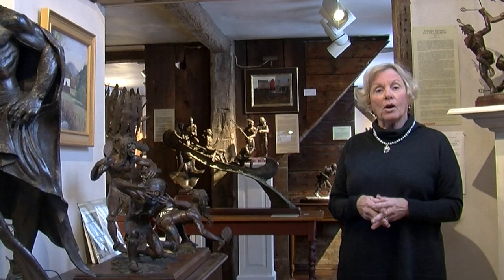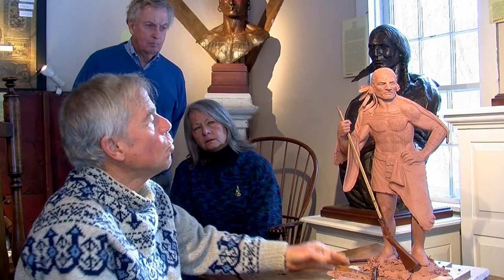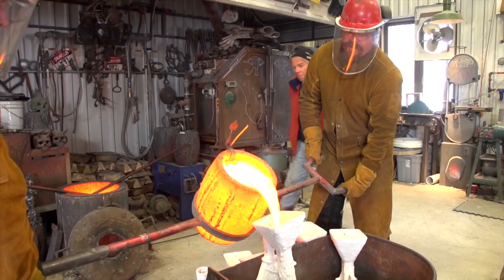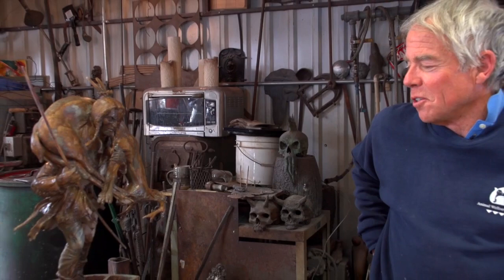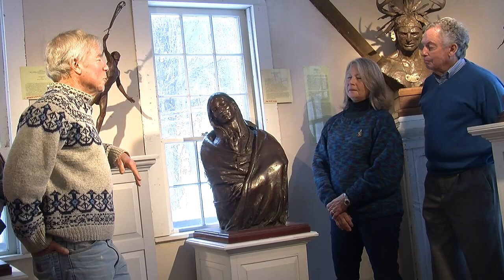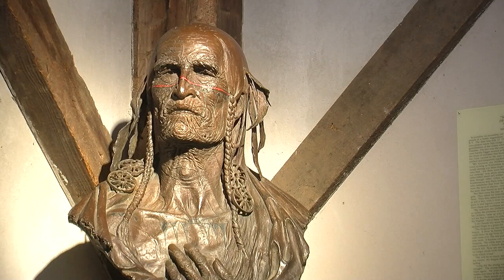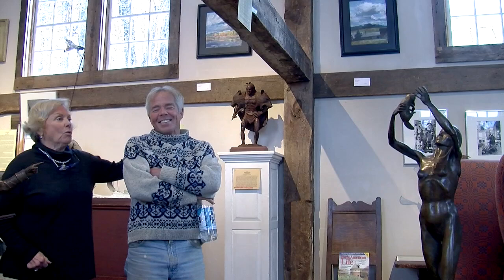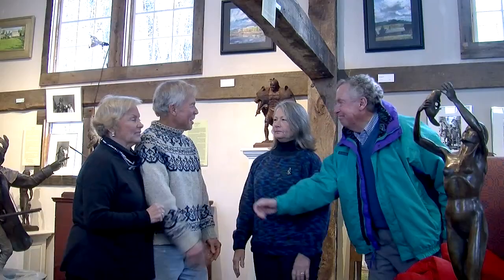Historically Speaking - Jud Hartmann Gallery 12.23.15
Jud Hartmann, a self taught bronze sculptor brings to life, "The Woodland Tribes of the Northeast" having never been documented until now.